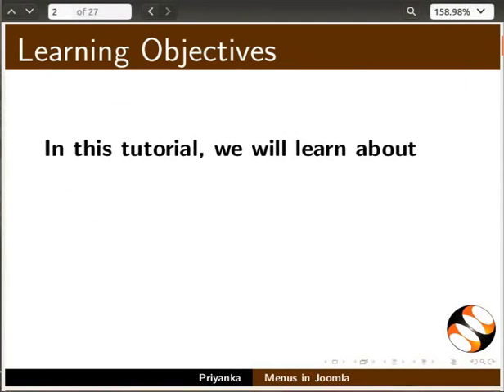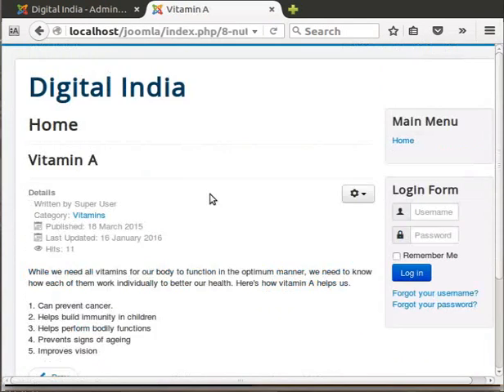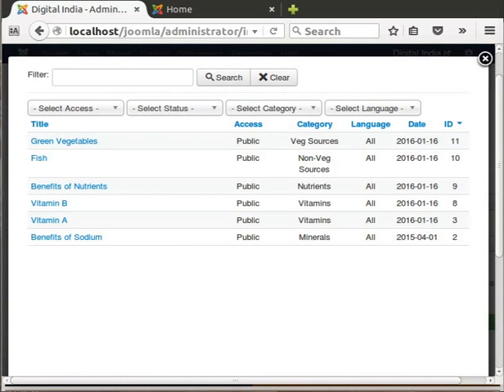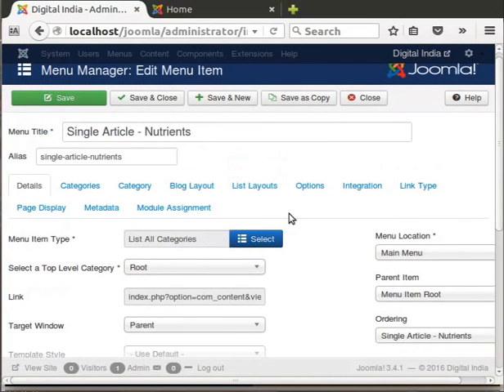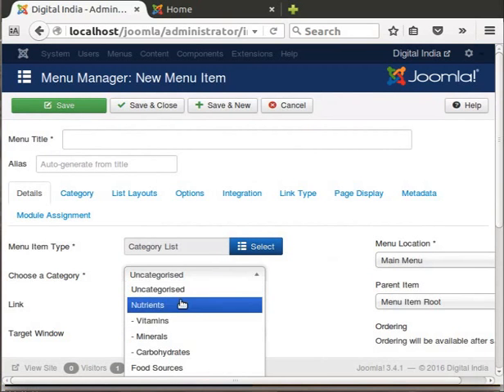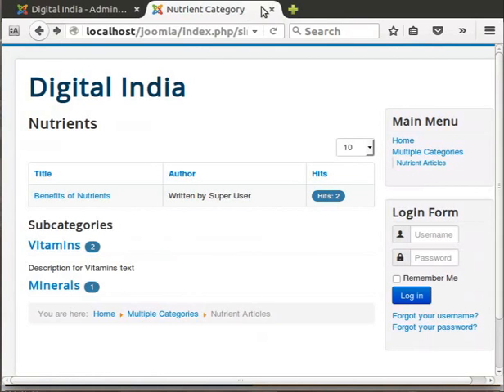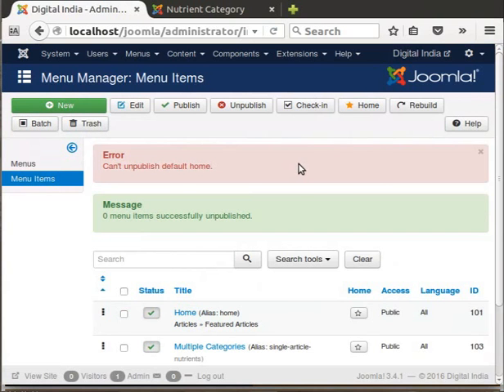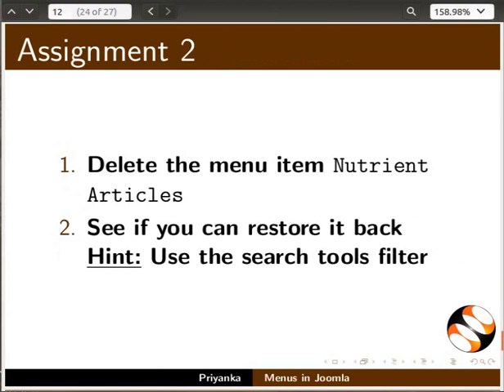Menus in Joomla - English